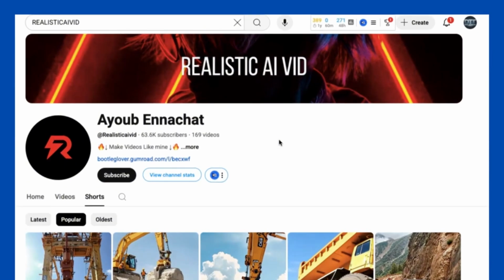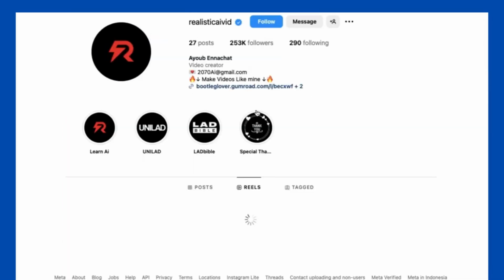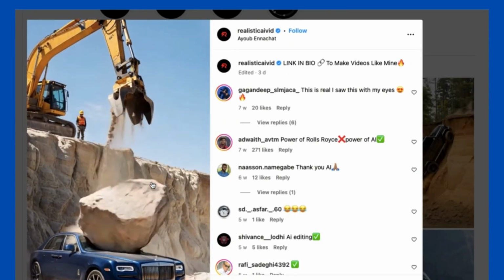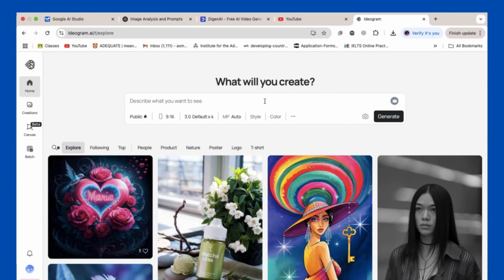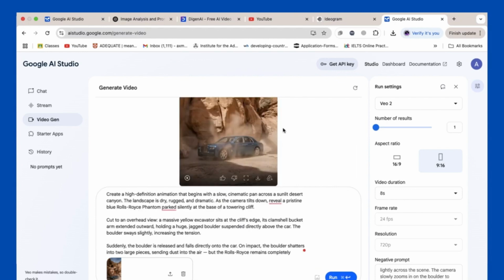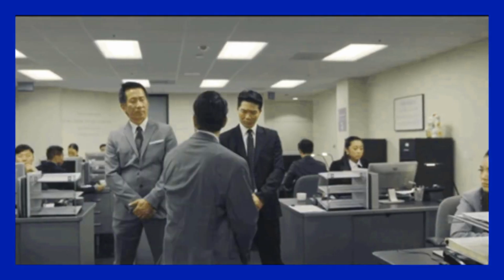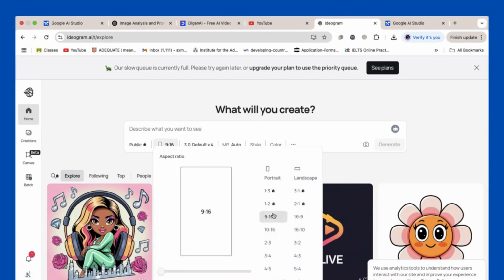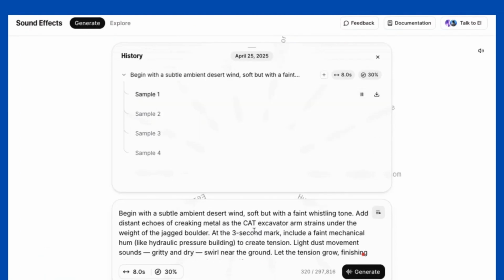How to Create Viral AI Car Crash Videos with 100% FREE AI Tools!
🚗💥 Want to Create Insanely Viral AI-Generated Destruction Videos That Get MILLIONS of Views?
There’s a guy pulling crazy views on Instagram Reels and YouTube Shorts by creating hyper-realistic destruction videos — no real cars, no explosions, no budget — just free AI tools.
And today, I’m showing you exactly how you can do viral AI car crash videos with 100% FREE AI Tools.

In this step-by-step tutorial, I’ll show you how to Create Viral  AI Car Crash Videos with 100% FREE Tools!
We’ll break down a viral clip (like a Rolls-Royce getting crushed by a giant boulder) and recreate it using only free AI tools like ChatGPT, Google AI Studio (Veo 2), and Ideogram. No watermarks. No paid software.

🚀 What You’ll Learn in This Video:

✅ How to find and break down viral video ideas
✅ How to use ChatGPT to generate hyper-detailed image and video prompts
✅ How to create photorealistic images with Ideogram (for FREE!)
✅ How to animate your image into a cinematic 8-second clip with Google AI Studio
✅ BONUS: How to fix blocked Prompts for generating videos when Google AI Studio flags your prompt
✅ How to endlessly generate new viral ideas so you’re never stuck

🔹 ChatGPT Prompt to Analyze Scenes:
"Please analyze these three images. Following the analysis, could you generate a highly detailed image prompt designed to precisely recreate the first image? Additionally, please provide a video prompt that would effectively animate the key elements of that same first image."

🔹 Prompt to Generate 3 More Viral Concepts:
"Generate three more distinct concepts, each including a meticulously crafted image prompt for initial generation and a corresponding, actionable video prompt designed for animation, maintaining the style and level of detail we established in the previous examples."

🔹 ChatGPT Prompt for Sound Effects:
"Generate an 8-second sound effects prompt based on this video animation."

📌 TOOL LINKS ARE IN THE PINNED COMMENT!
All 100% FREE AI Tools. No watermarks. No fees. No budget needed.

Let’s turn imagination into viral reality.